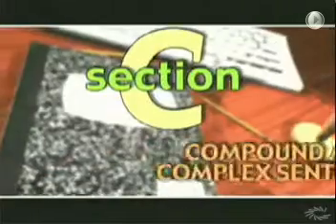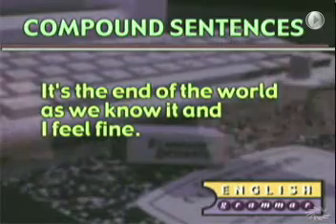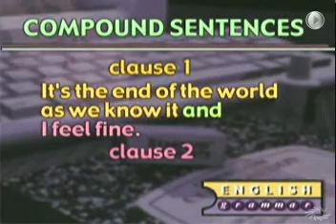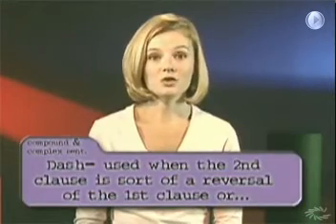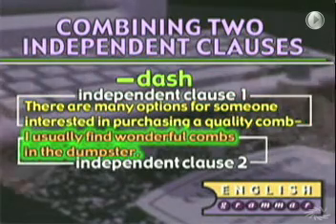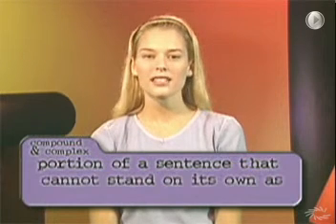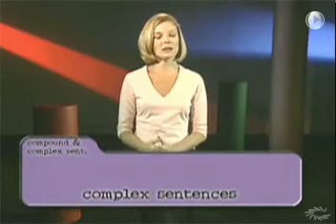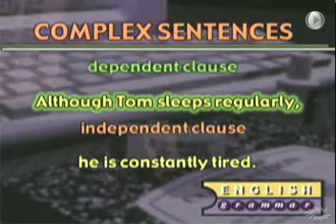Section_C__Compound_and_Complex_Sentences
DE